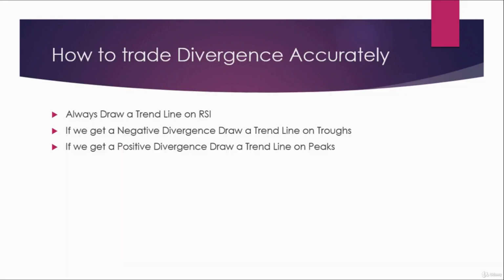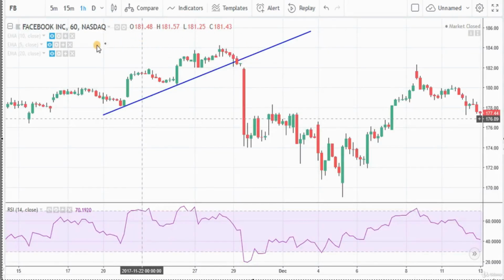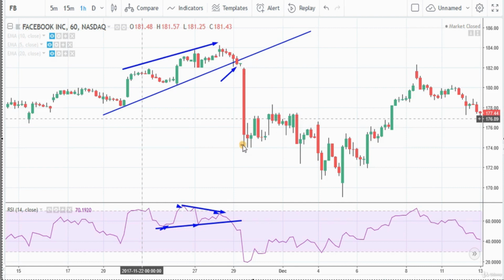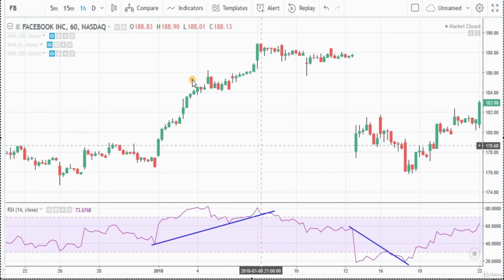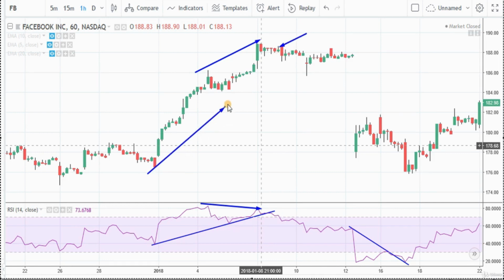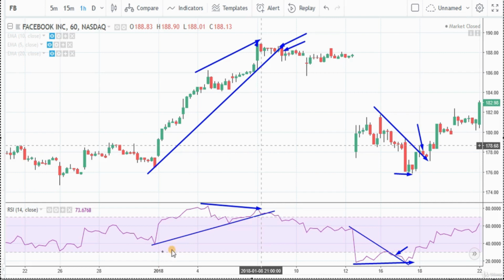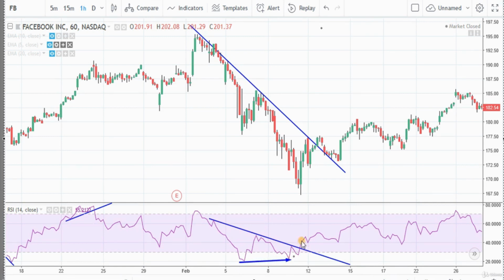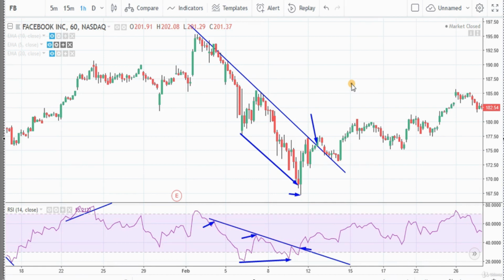How to trade Divergence Accurately RSI #3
How to trade Divergence Accurately